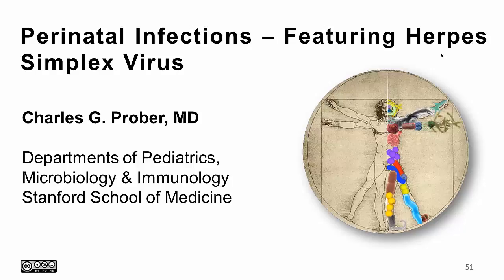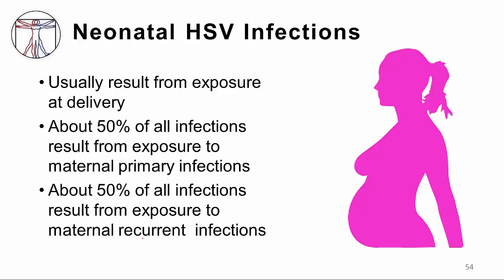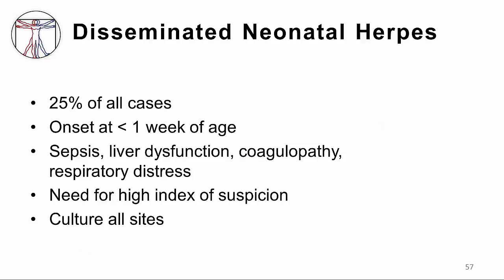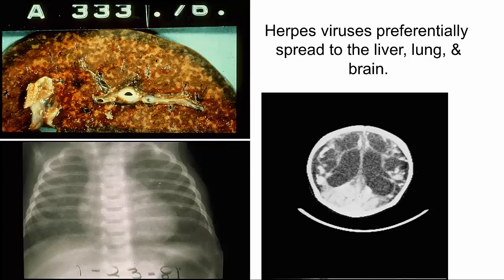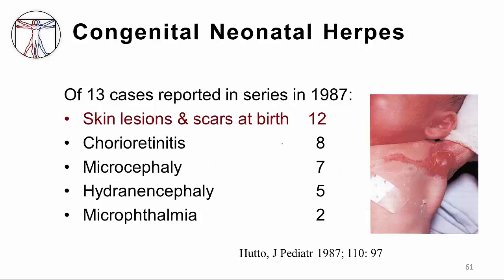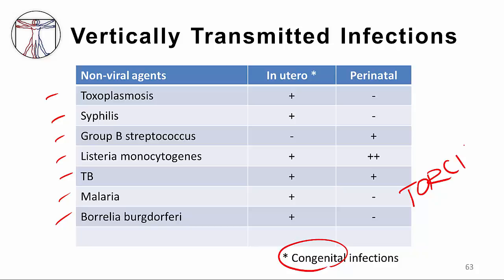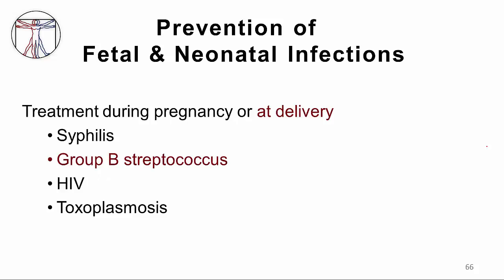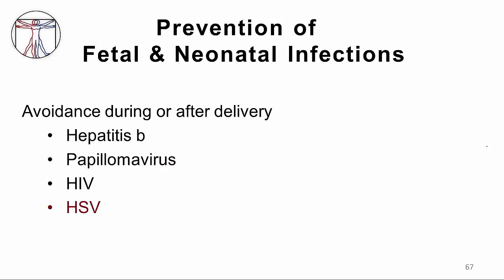4. HSV IV